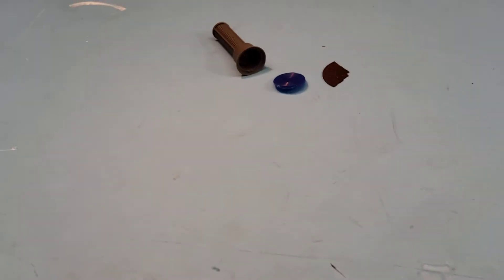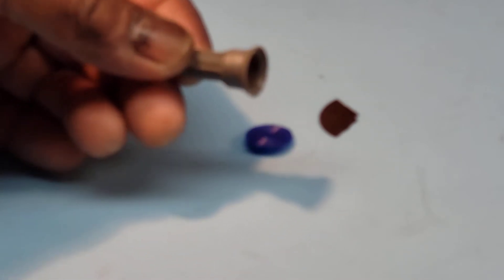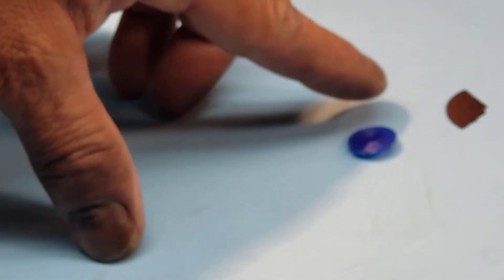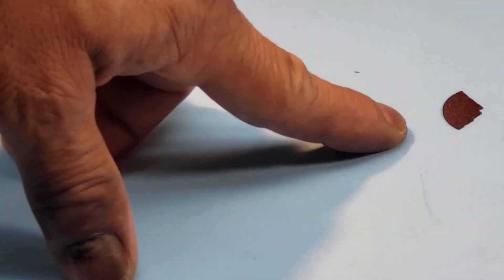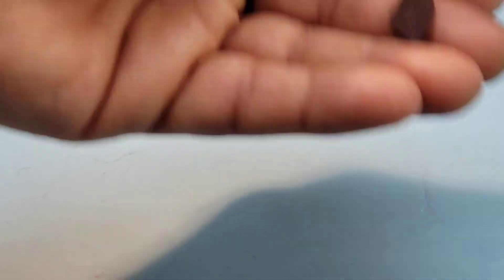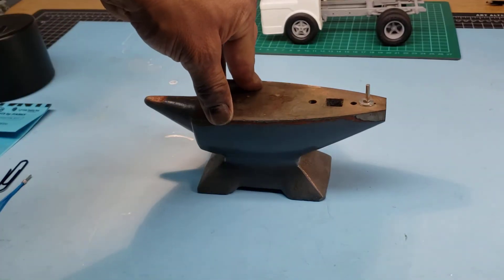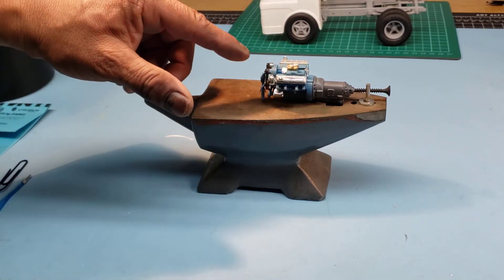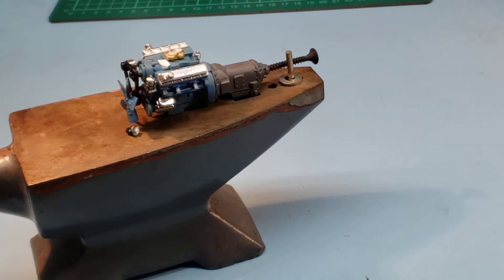AMT Ford c900. Part 3(cont). When I Crash and Burn...Inspiration.